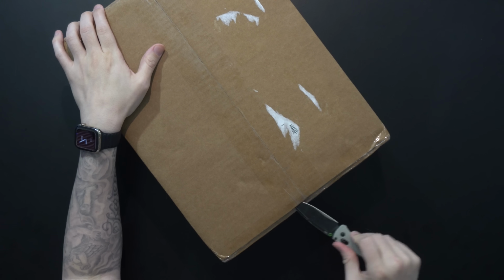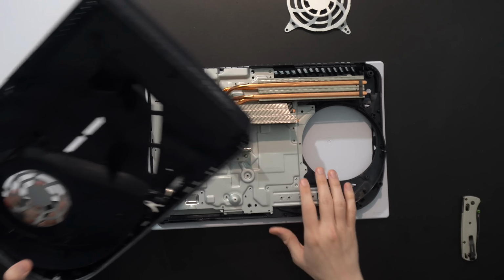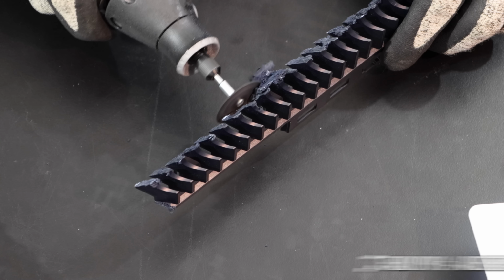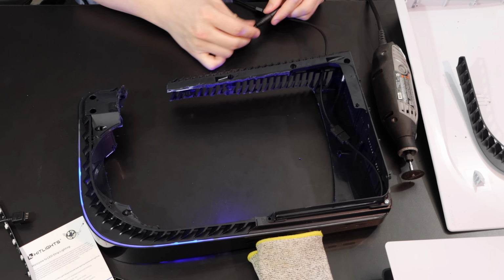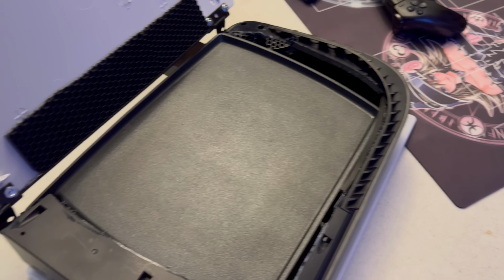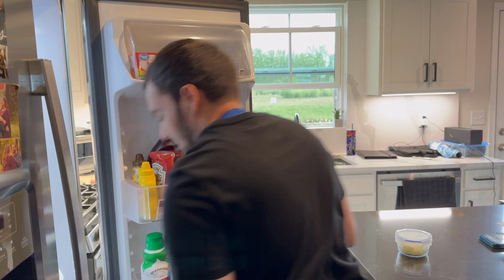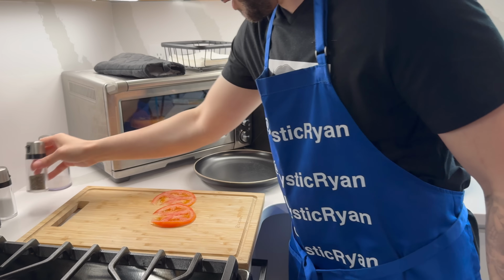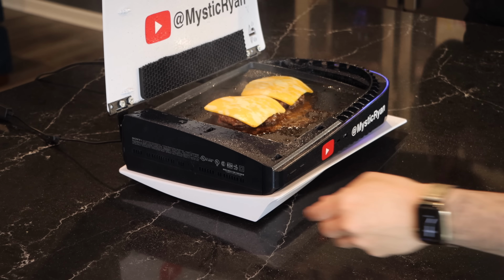How to cook burgers on a PlayStation 5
We had to do it again, the tradition must live on. If you remember back in 2006 when PS3 launched, there were those memes about it looking like a George Foreman grill. And then two Australians actually converted a console into a working one! Fast forward to 2019, and I tried the same with a PS4 Pro. So it was only natural that PS5 was going to get the same treatment. Hopefully the folks at Sony get a kick out of this one. Enjoy this (absurd) journey where I fashion this thing together. And then also enjoy a lovely (microplastic) dinner with my buddy.

► PS5 Compatible SSD’s and Heatsinks:

► My YouTube Equipment, Gaming Accessories, and Recommendations:

aabbeeccss
Aaron Espinoza
Abdullah Dahlawi
AgreeableNest
Ali Almutawa
Andrew Pack
Angelo Mejorado
Angelo Sparacio
Anthony Gallagher
Aurel Balteaux
Austin Post
Beau Tepley
Ben Lindey
Brian
Brian Lopez
Buck Clegg
Carlito J. Hoogdorp
Charles Belisle
Chris Barrett
CJ Sailey
Claudio S. Huerta
Cody Messick
Colton Tompkins
cr4zedchris
Crispin
curryking3
David Lin
Donald Malone Jr.
DylanC.
eddyX92X
EliteSlayerPaul
Emma Hibbard
Emmett
Eric Ruelle
Gabriel Guevara
Hatrikz
Indy L
Isa Din
Isaiah Hooks
jacob
Jacob Winscott
Jafet Dolande
Jamie Johnson
Jarryd Howard
Jason Attwood
Jason Moore
JayIsUndead
Jazzy Boswell
JC
Jeffrey
Jip van der Kramer
Josh Barker
Karawettu
Kevin Odom
Klaus
KLsk
Lee McDonald
Liz Mangano
LlamaVomit
Mashud Mohammed
Maurice
Max Well Fed
Melody
Michael
Moises
Mr. Sandman
Mustafa Aqil
Nicholas Bohm
Nick Acinelli
norfairaffair
Penny Parker
Philip Ricketts
Pragmaticat
Quentin Price
Reddestofcapes
Robert Wood
Roy Cantu
Sam Brown
Scott Hemmings
sean nilsen
Sebastian Baar
Shaun Stamper
SIR_K_Daddy
SirWendall
Skip Jordan
Skull King
spencer sorensen
Sven Mueller
theblackdahlia8
Thomas
Tristen Lane
Tucker
Tyler Haydt
TylerRhodes
Tyler Unger
UnrealBosnian
Will Clements
Yung ragoo
znk3r